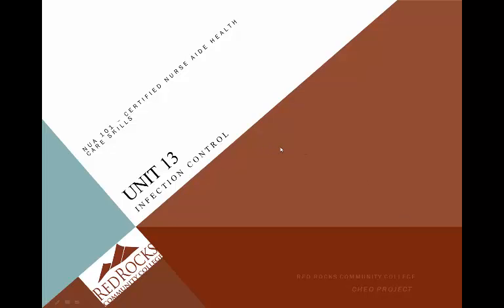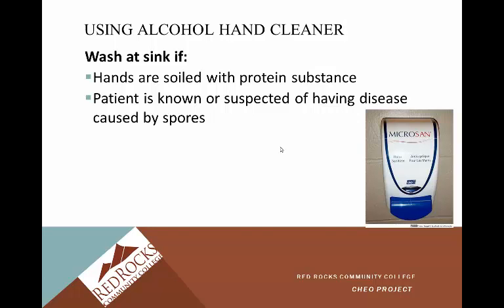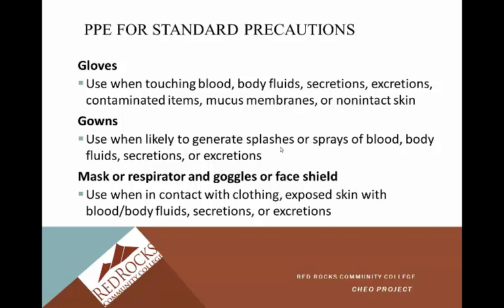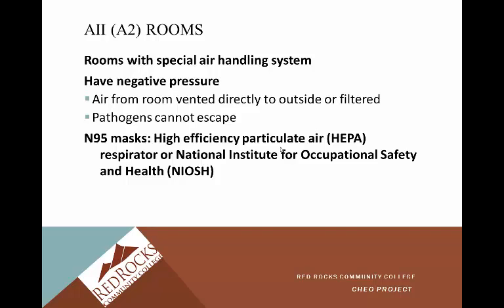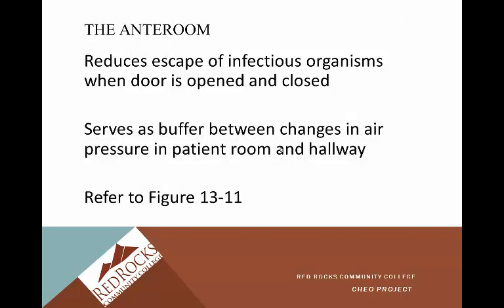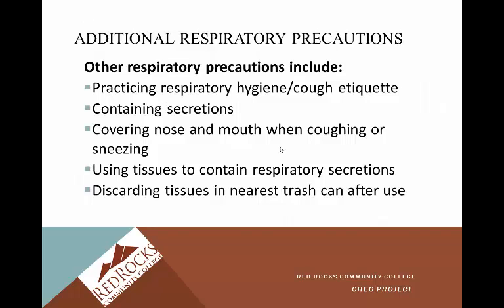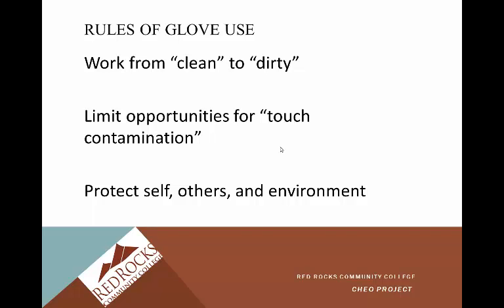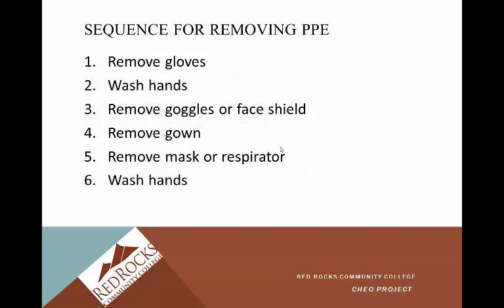Unit 13 NUA 101 RRCC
Infection control lecture for Red Rocks Community College Nurse Aide Health Care Skills course.